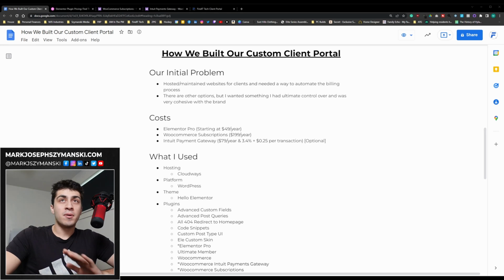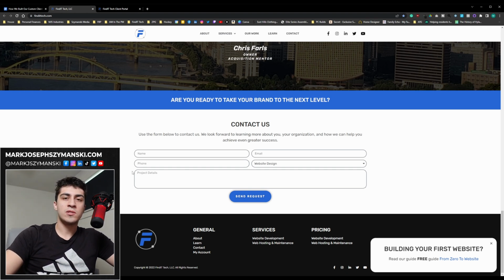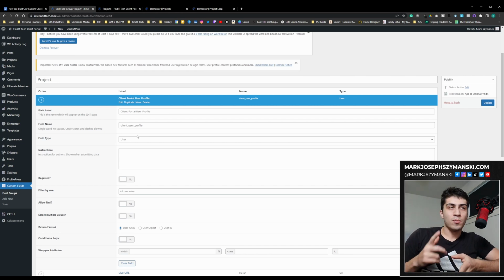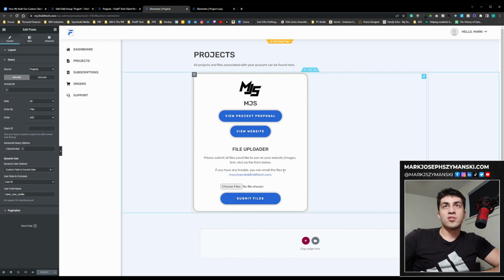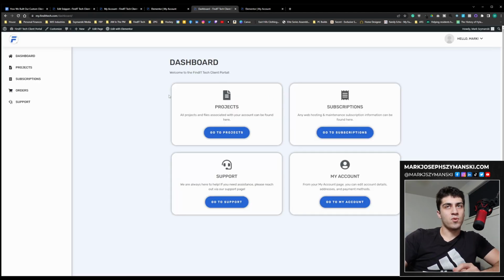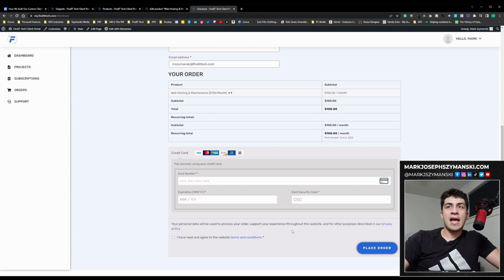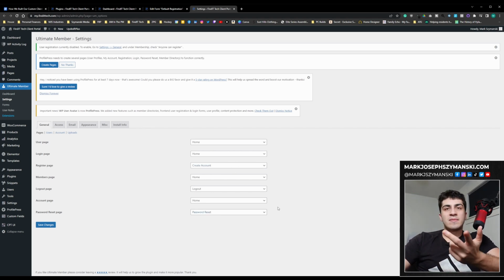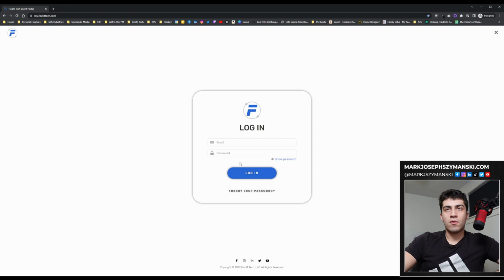How We Built Our Custom Client Portal on WordPress [FULL TUTORIAL SERIES IN DESCRIPTION]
Timestamps:
0:00 - Intro
1:10 - The Problem
2:40 - The Costs
5:50 - What We Used
9:21 - Technical Setup
11:21 - Dashboard Overview
13:21 - Projects Overview
15:08 - Custom Post Type
16:46 - Advanced Custom Fields
18:35 - Example Project Data
19:23 - Ele Custom Skin Loop
20:41 - File Uploader w/ Zapier
23:04 - Projects Page Posts Widget w/ Advanced Post Queries
26:55 - My Account Pages Customization
36:13 - Support Overview
38:09 - WooCommerce Subscriptions
41:07 - Subscription Initiation Workflow
44:17 - Checkout Process
45:49 - Email Template Settings & Follow-Up Emails
47:39 - Auto-Complete Orders & Renewals
49:14 - Ultimate Member -  Login Forms & User Management
1:04:59 - Closing Thoughts & Outro